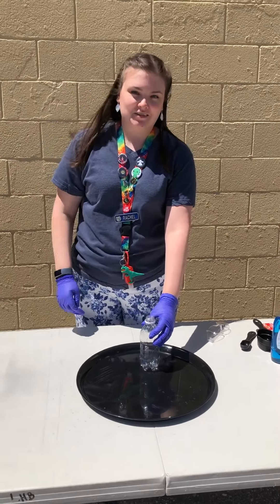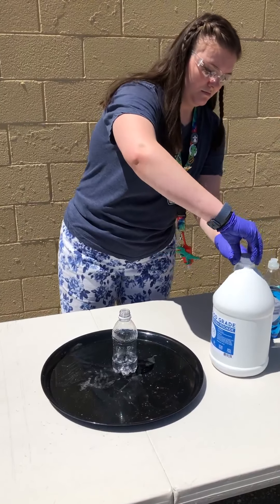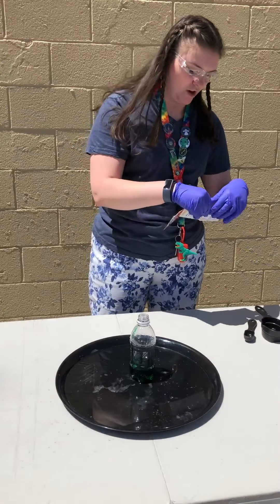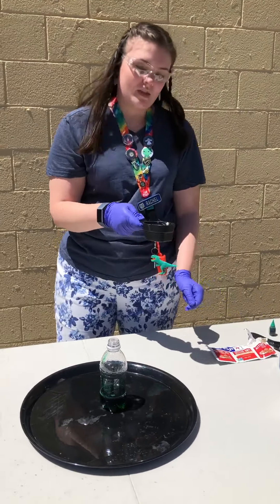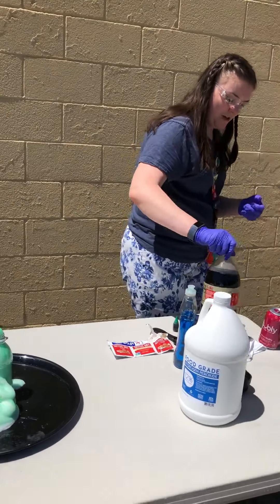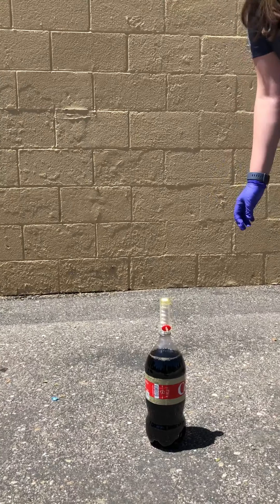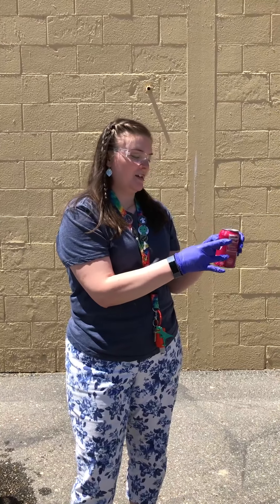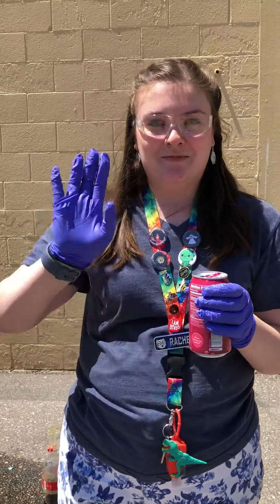STEAM: July 15, 2020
Let's make things blow up, but safely! Watch to learn about air pressure with explosive experiments, including elephant toothpaste, coke and mentos, and more! Bring your own unopened soda can for a fun experiment.